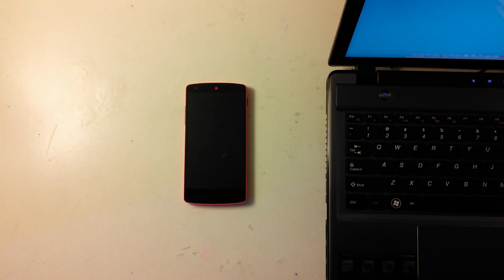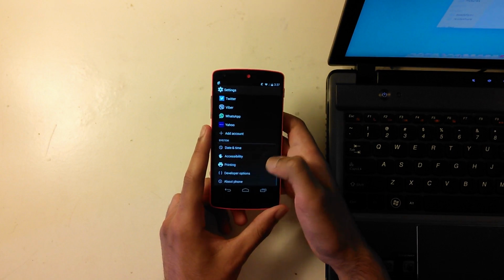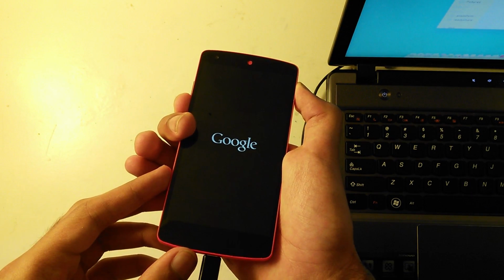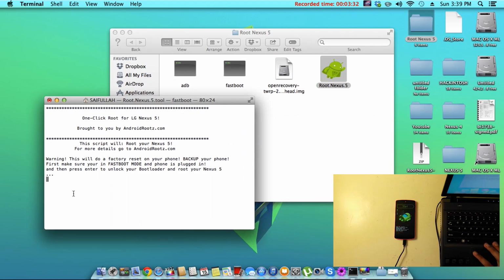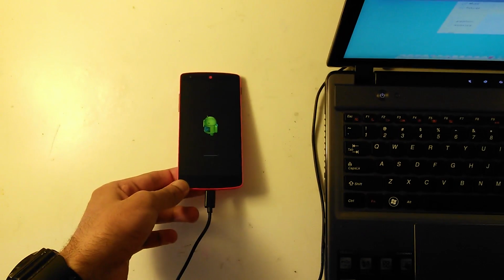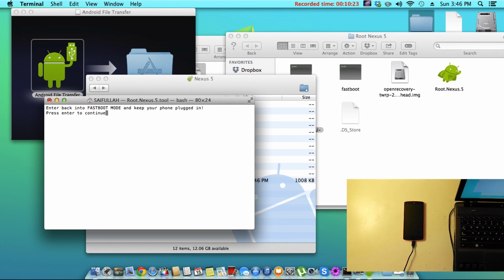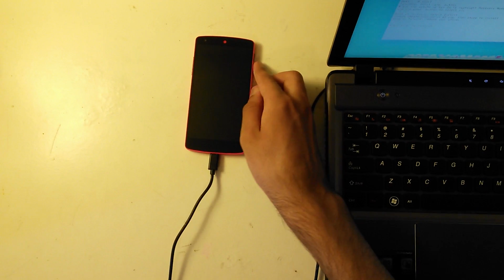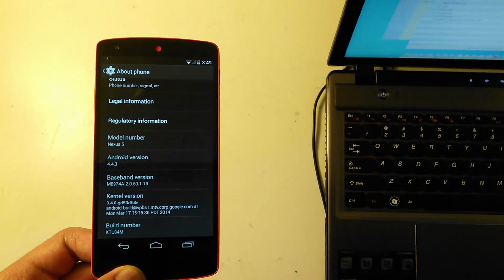How To Root Nexus 5 On Mac (Android 4.4.4)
Hey guys, today I will show you how to root the Nexus 5 on Mac with some very simple steps. The root process should work on all versions of android, in the video I am running 4.4.3 which was the latest at the time of recording. Once the process is done you will lose all your data, so make sure to back it up.